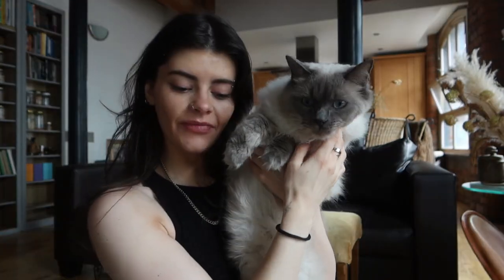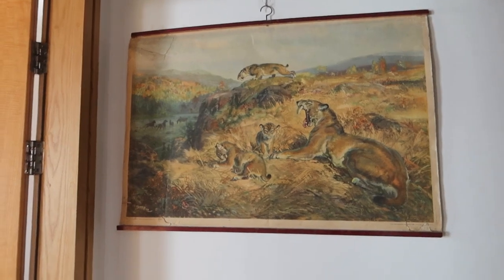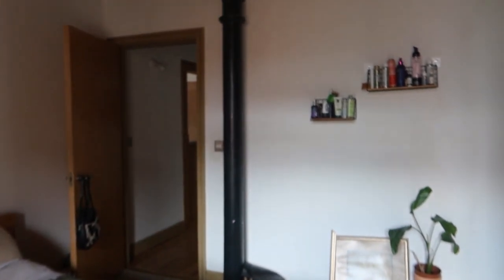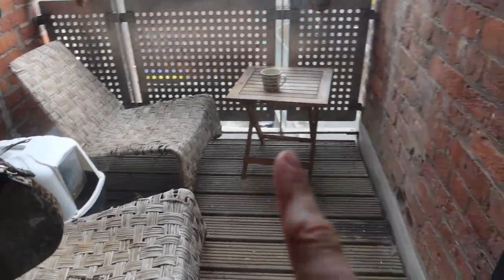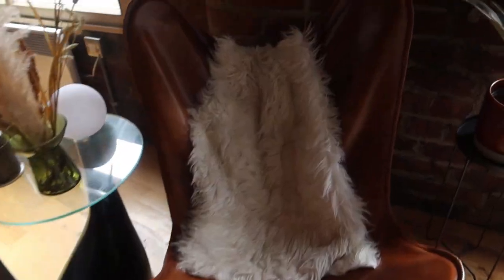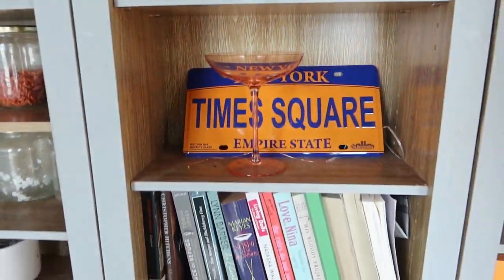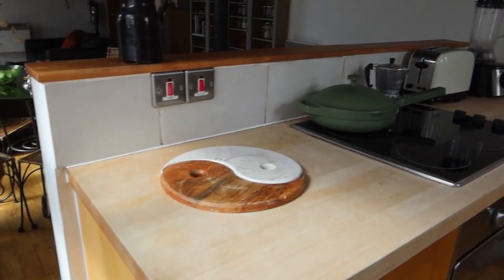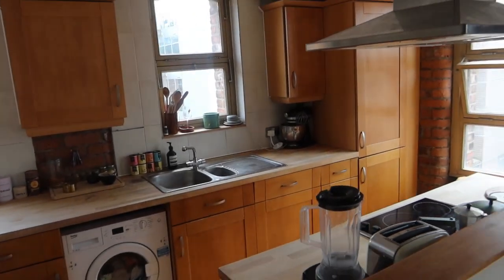FINALLY revealing my city apartment!! FLAT TOUR